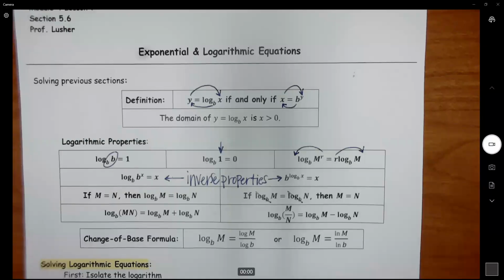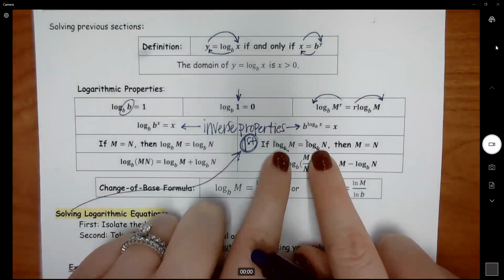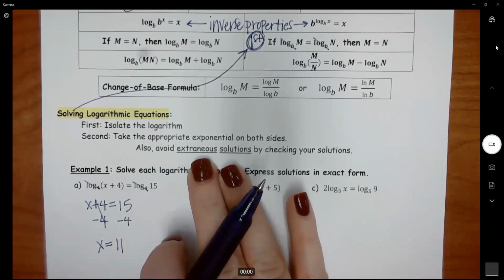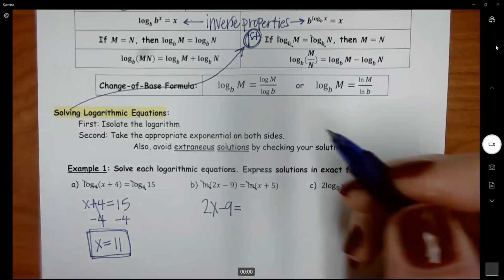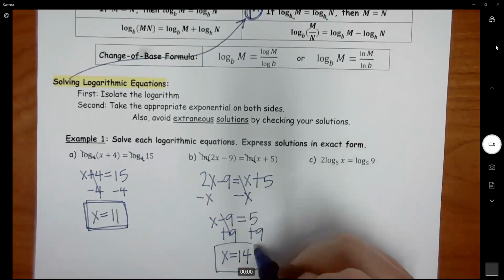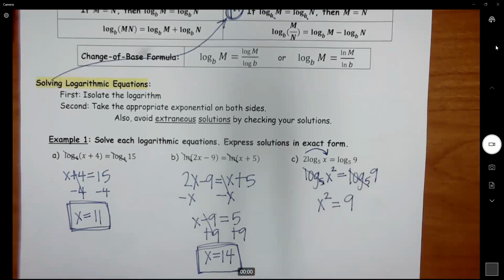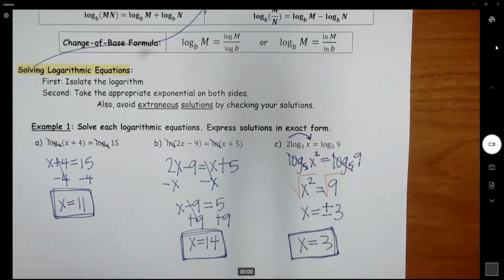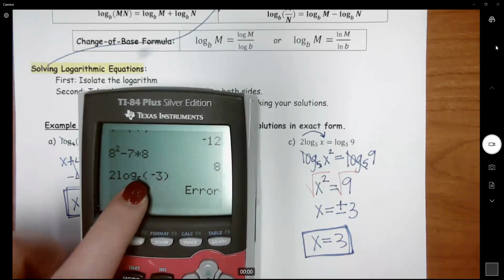Solving Logarithmic Equations - Part 1 (Always look to use this property first!) (old)